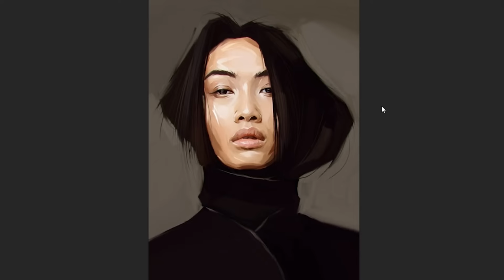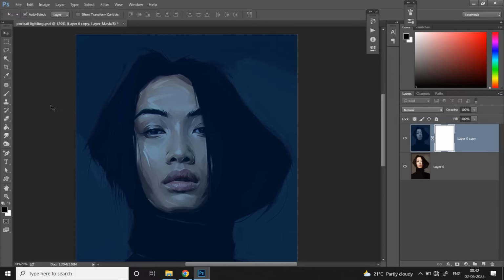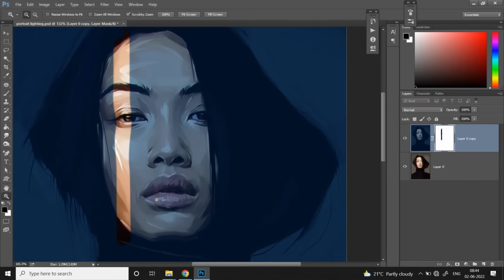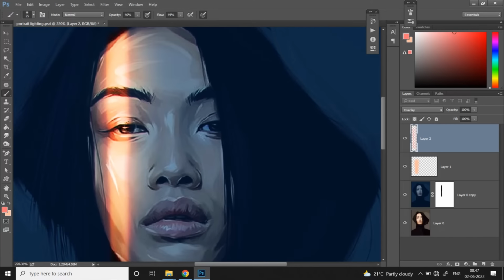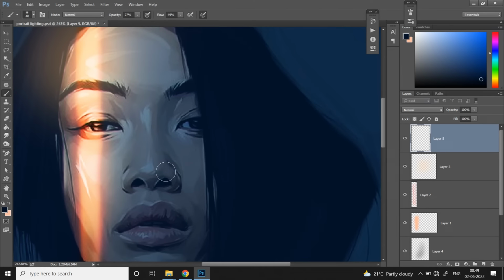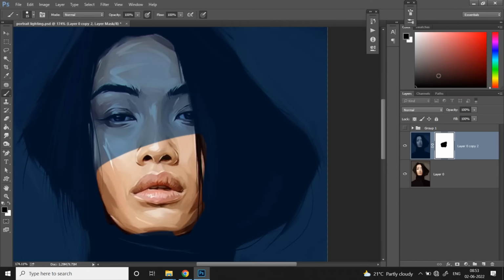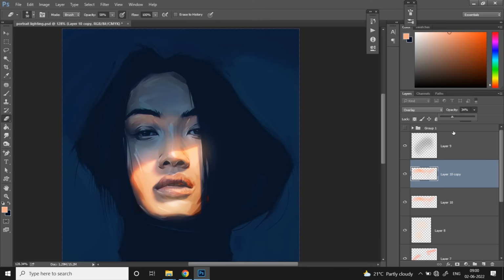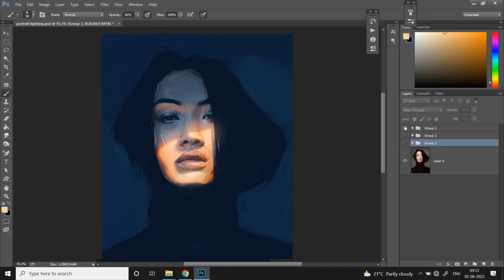How To Paint Dramatic Lighting on Your Portrait Artwork | Dynamic Lighting Tutorial For BEGINNERS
Portrait used in the tutorial is by the artist Viktor Miller-Gausa

How To Add Dramatic Lighting on Your Portrait Artwork | Dynamic Lighting Tutorial For BEGINNERS

00:00 - Pre-roll Intro
00:16 - Intro
01:04 - Inspiration, Research & Credits
01:41 - Start of process - Example 1
05:30 - Sponsorship Segment
08:17 - Process - Example 2
10:08 - Process - Example 3
11:45- Outro

Start of a new series! SPEED ART Quickies - Concept art speed painting videos.

How To BLEND COLORS Like A Pro (For Beginners) | Photoshop Digital Painting Tutorial

4 Ways Of Blending Colors In Photoshop. Photoshop Basics Tutorial for Beginners. Learn the difference between amateur techniques and professional techniques, what works and what doesn't, which process is the quickest and which process is the slowest and much more!